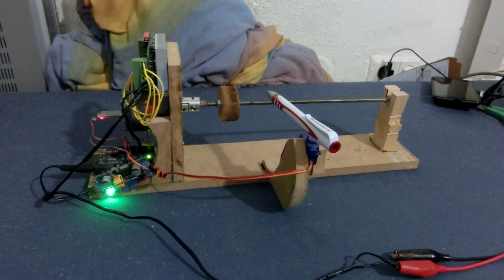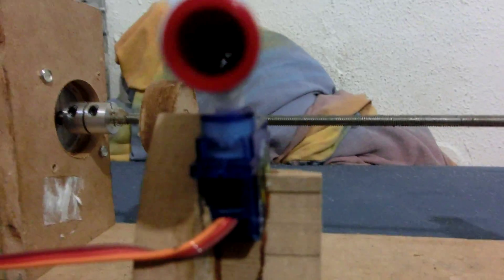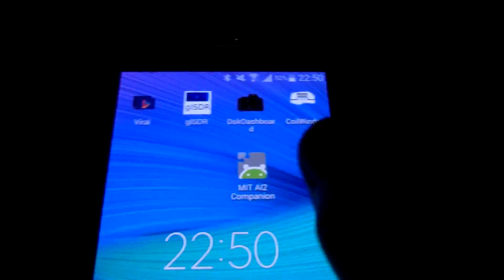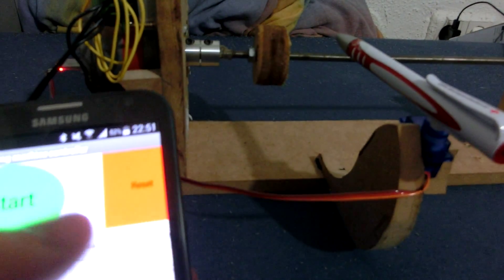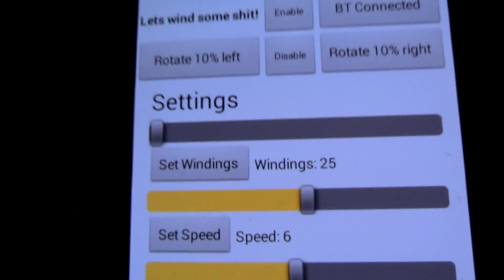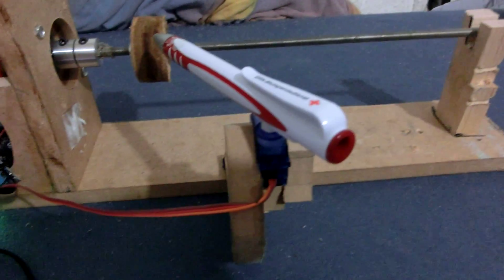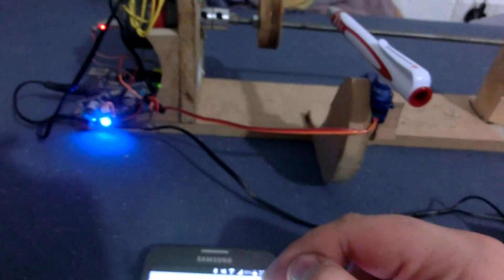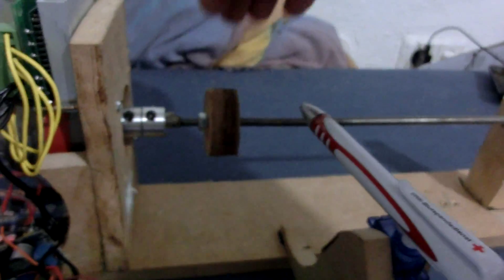DIY Coild Winder prototype | Arduino & Android App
and stepper driver, and stepper motor, and RC servo and CV/CC cotroller, and JY-MCU bluetooth thing and android phone

i didnt had any wire in here, so i couldnt test it on camera.

Total costs under 40 EUR